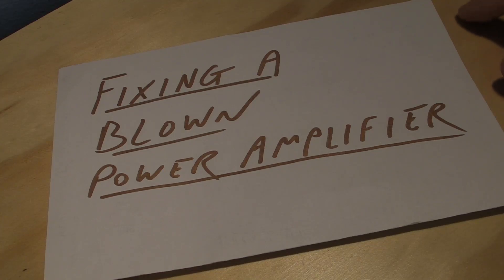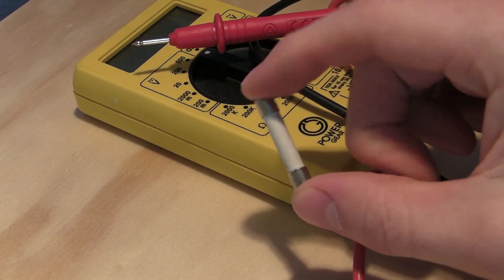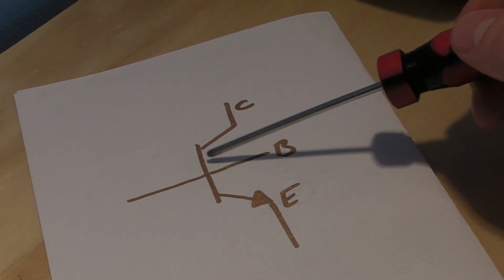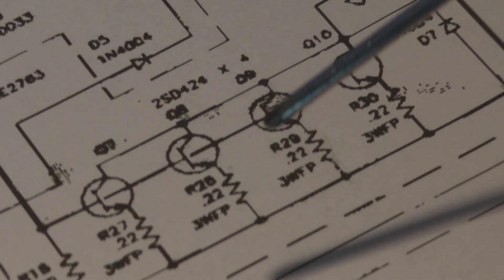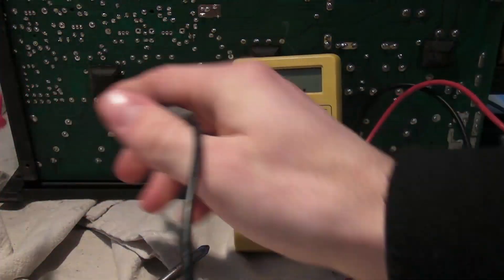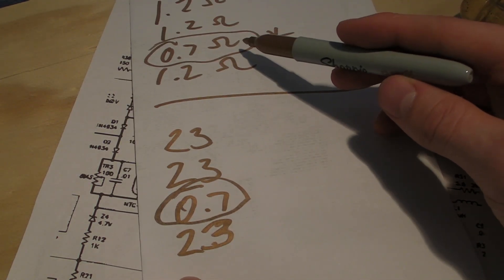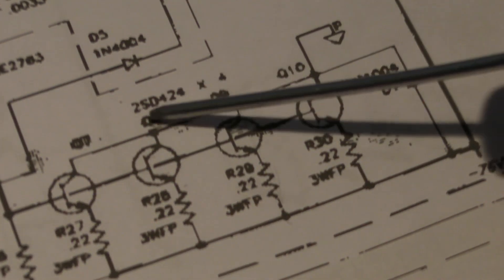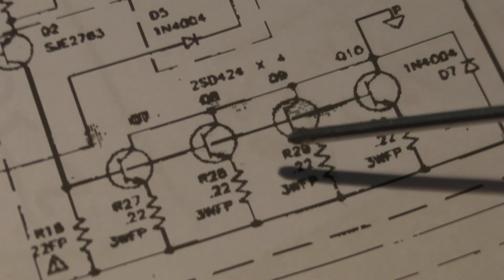Simple fix for a blown audio power amplifier - Save your $$$!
Power amps blow when they are driven to clipping and don't have any protection against it. I blew mine up by foolishly using a guitar cable as a speaker cable. What looks on the surface like a worthless amp, though, can usually be fixed fairly easily. In this video I share how I saved myself a ton of money on another, and hopefully it can save yours too along with some heartache.

Chapters:
00:00 Intro
00:33 Determining if the Amplifier is Blown
03:51 How an Output Transistor Works
05:13 Output Transistor Failure Modes
07:56 Finding & Replacing the Bad Transistor(s)
13:52 Transistor Diagnosis Explanation
17:18 Wrapping Up